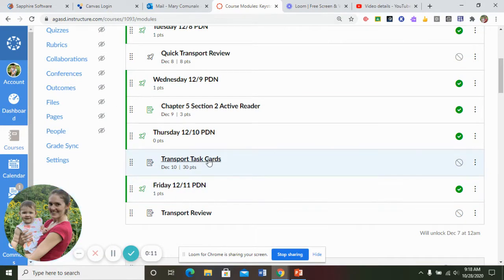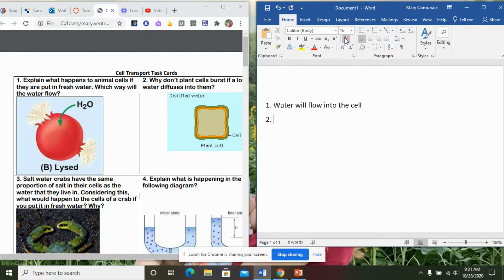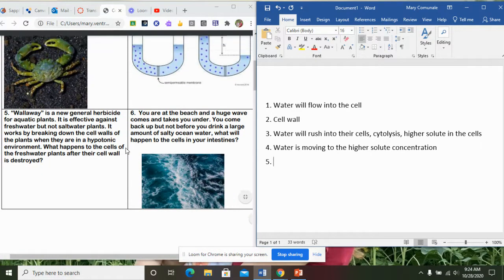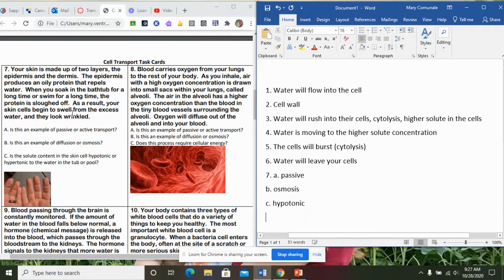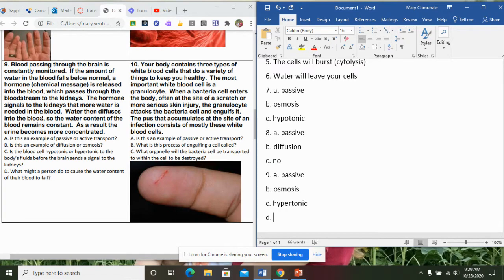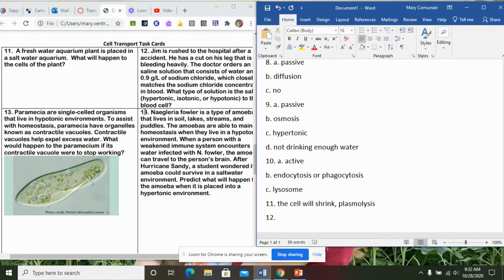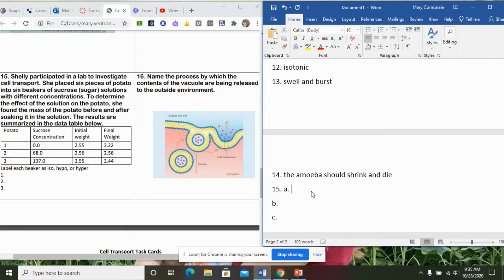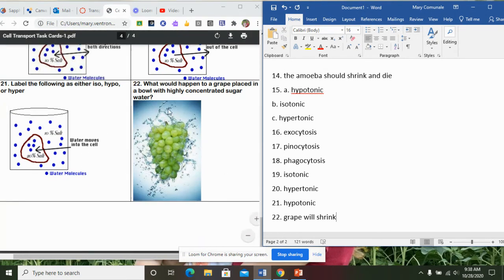Cell Transport Task Cards Video